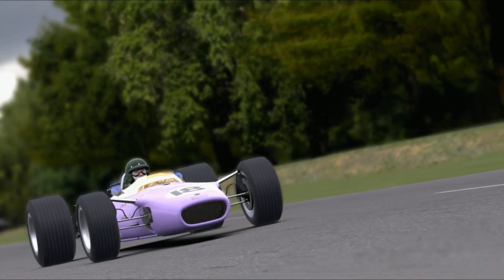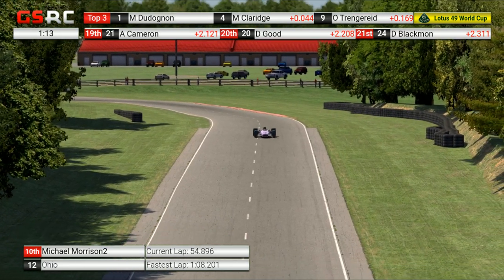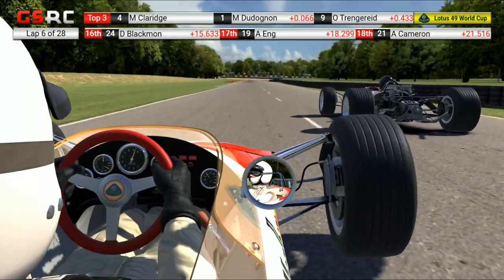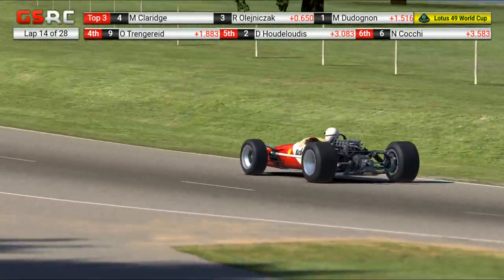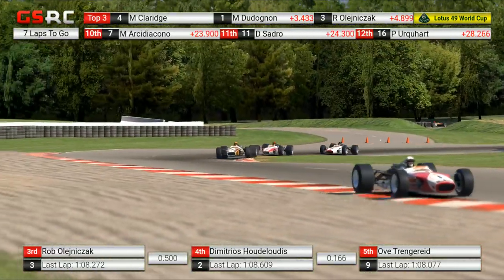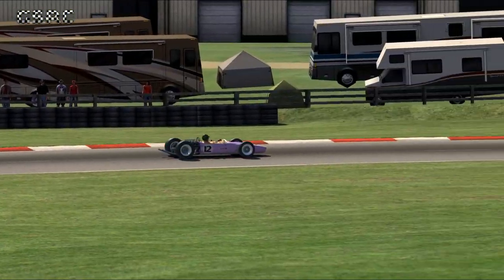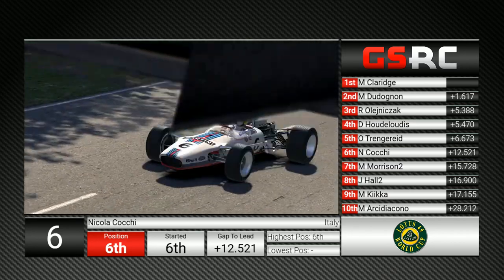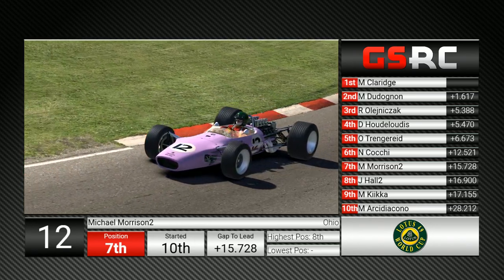iRacing : Grand Prix Legends - 2018 S4 - Round 6 - Summit Point Motorsports Park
- - Lotus 49 World Championship - -

Slap on your goggles and gloves! it's another season of THE GSRC LOTUS 49 WORLD CUP!
The Lotus 49 is among the most significant and beloved cars in the history of Formula One racing. Its technical significance stems from the fact that, when it was introduced in 1967, the Lotus 49 was the first successful Formula One car to feature the engine as a fully-stressed, structural component of the chassis. Colin Chapman and Maurice Philippe designed the Lotus 49 around the new Ford-Cosworth DFV which would go on to become one of the winningest engine designs in the history of motorsports.
In the car's debut, Lotus teammates Jim Clark and Graham Hill dominated the 1967 Grand Prix of the Netherlands with Hill winning the pole and Clark taking the race victory.

- - GSRC - -